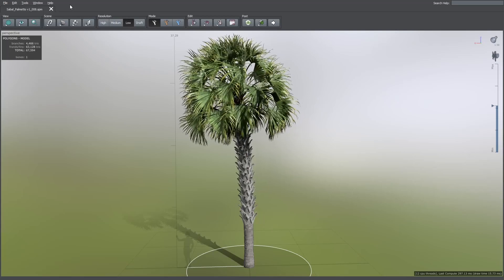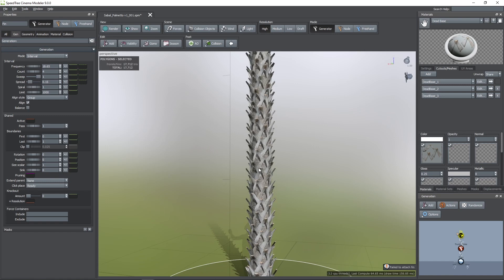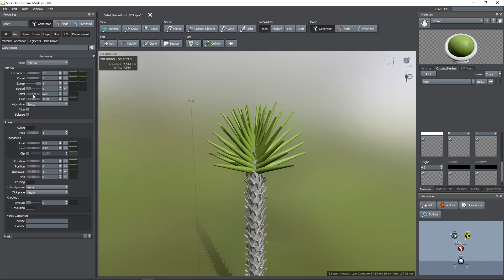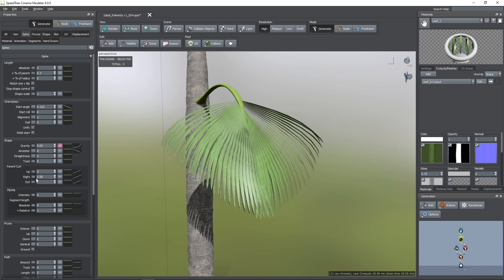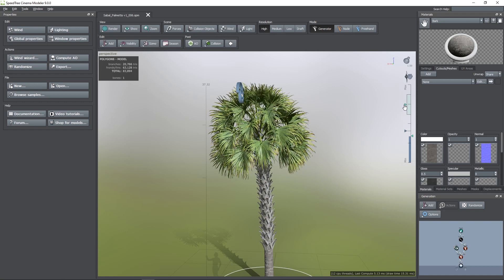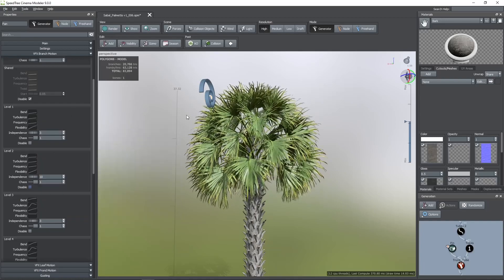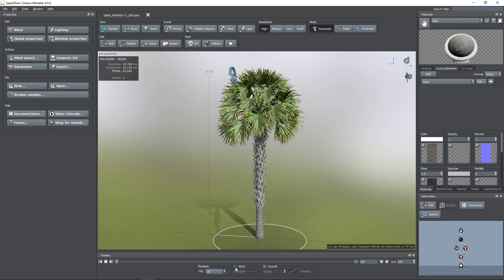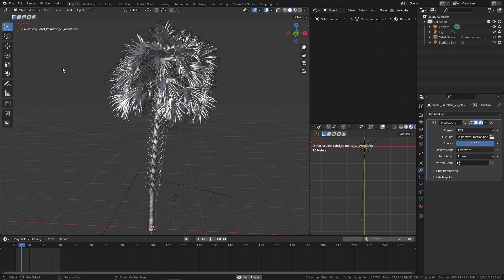Palm Tree | Speedtree Cinema 9 Tutorial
In this video I'll show you how you can model a palm tree (Sabal Palmetto) using speedtree.